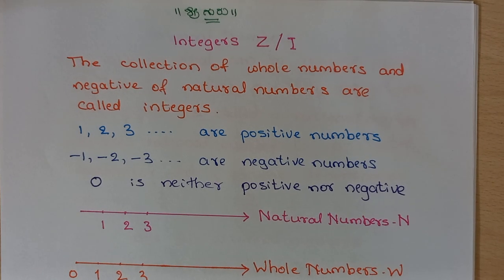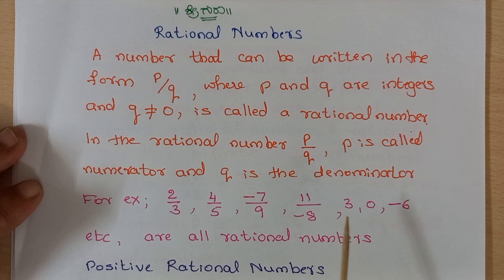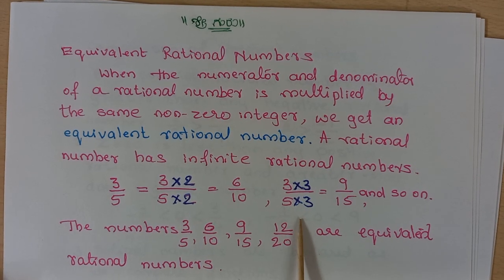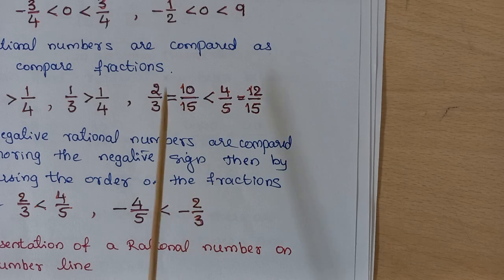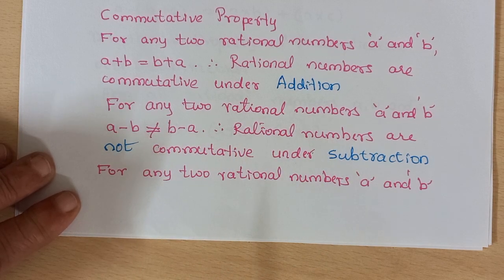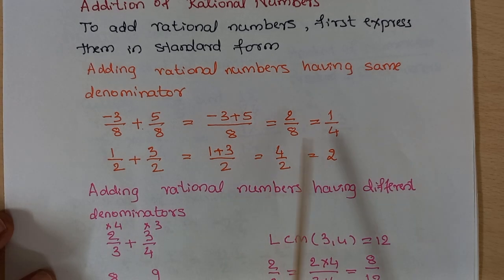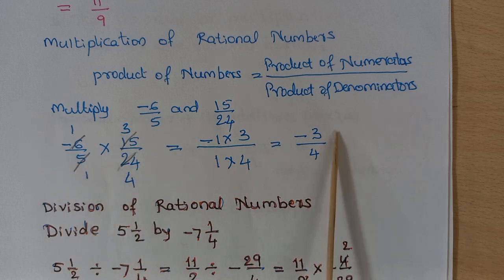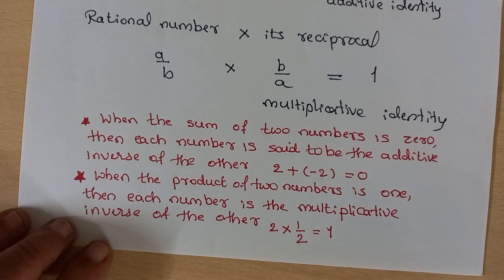8th Math CBSE,chapter-1, Rational Numbers